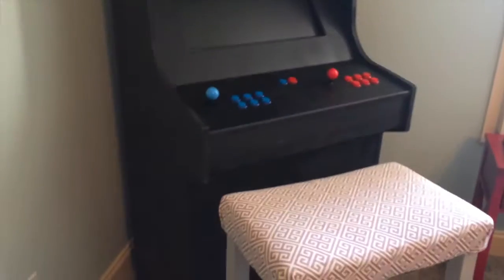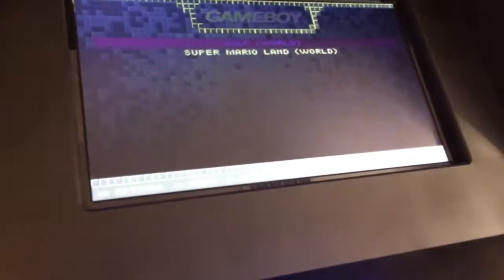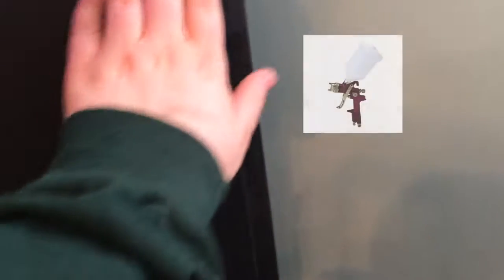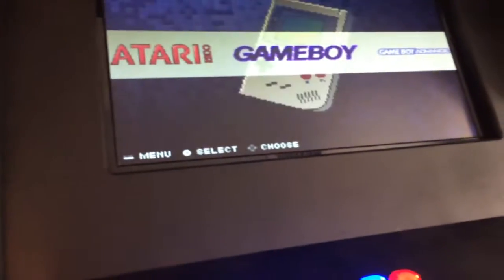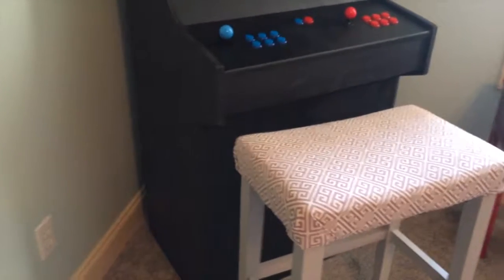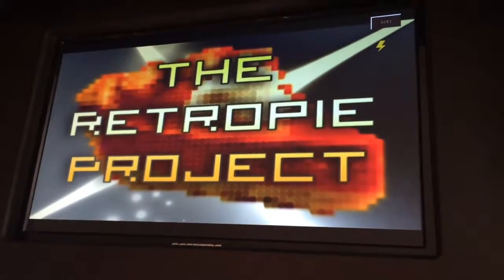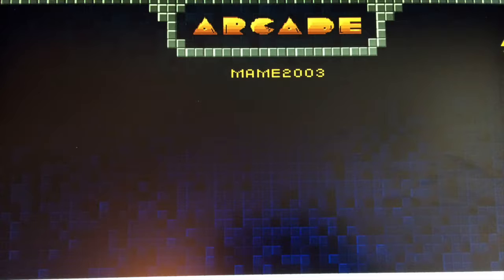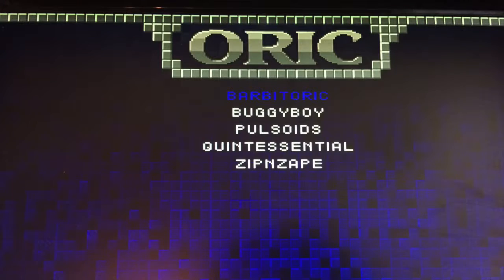my arcade in action